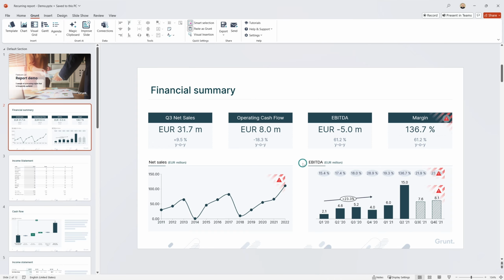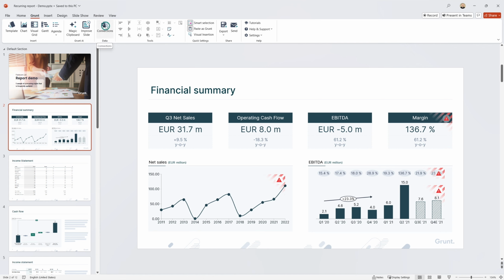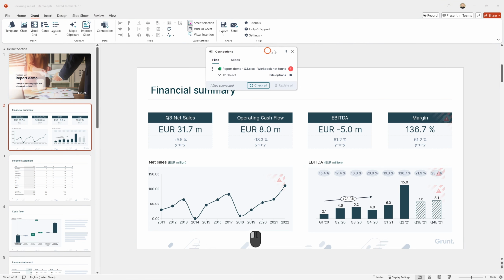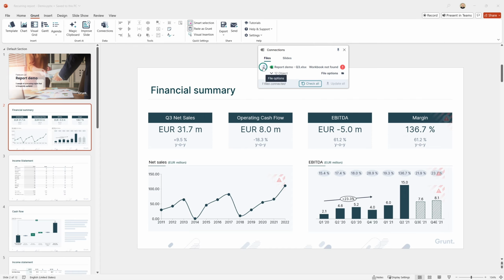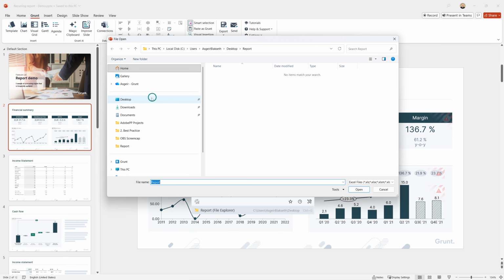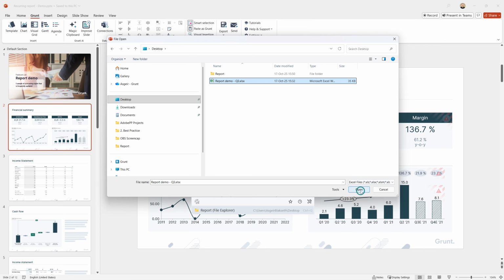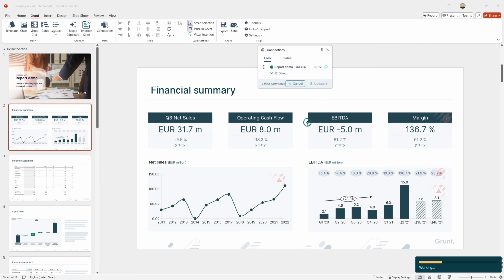How to fix a broken Excel connection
In this tutorial, you’ll learn how to [briefly state the video topic] using Grunt, so you can save time and improve slide quality. This typically occurs when your Excel file is renamed or moved to a different location.